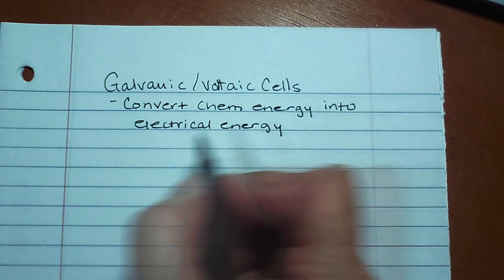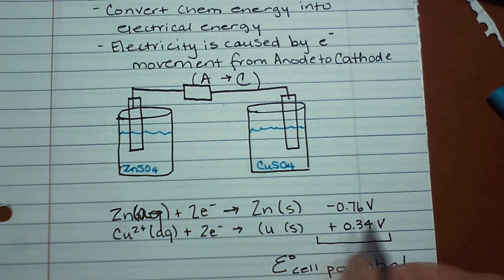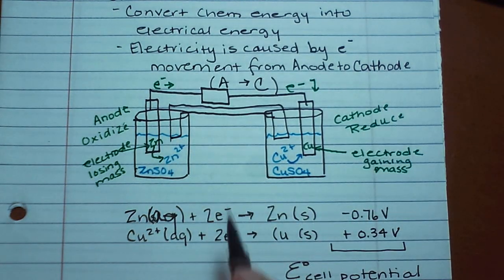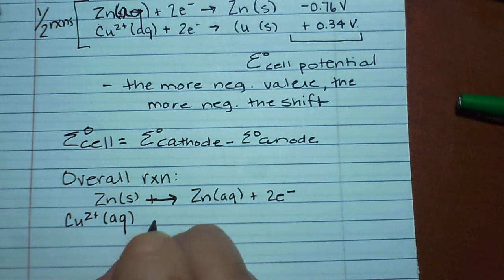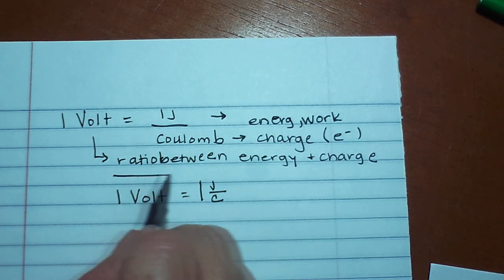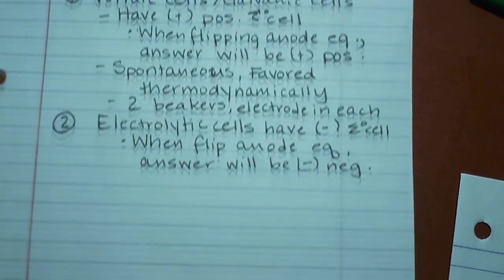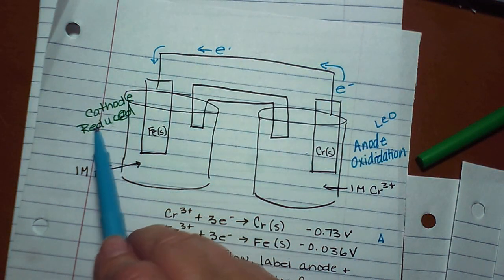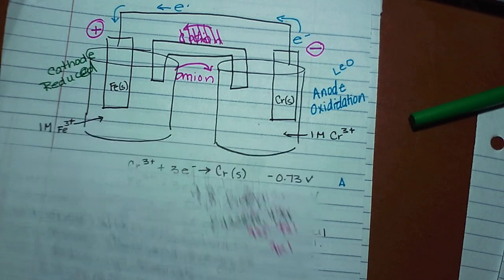Galvanic and Voltaic Cells